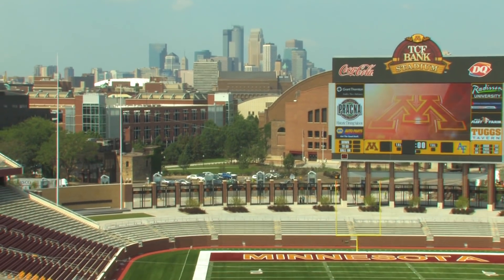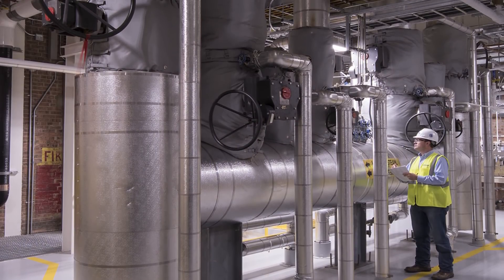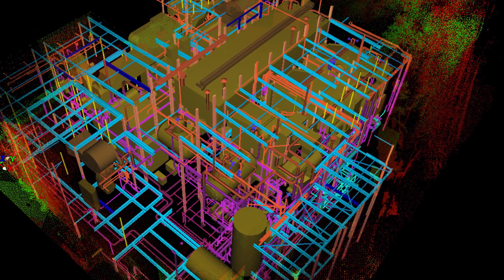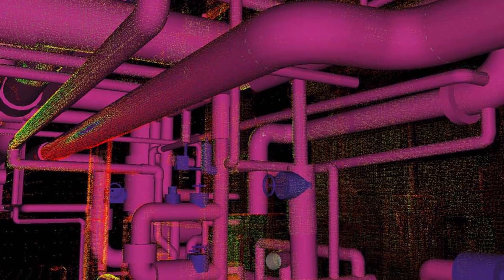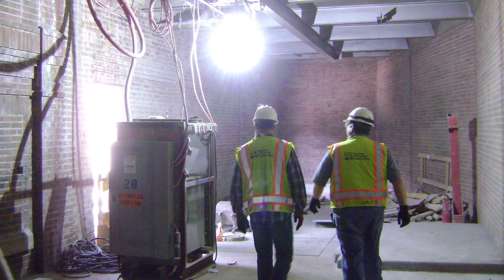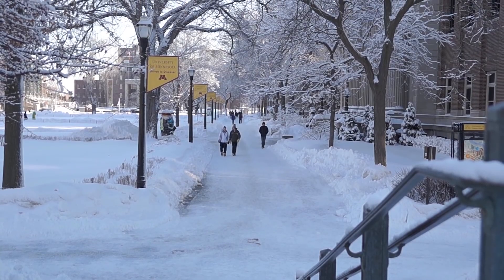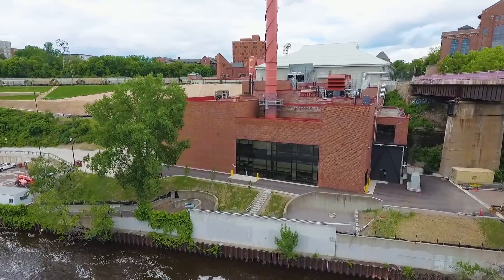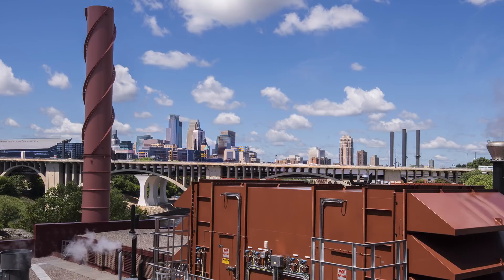Powering a Sustainable Future for the University of Minnesota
What do you do when you have an energy shortage, a decrepit and contaminated coal-powered steam plant from 1912 that’s built into a bluff of the Mississippi river and an aggressive goal to reduce carbon emissions by 50% by the year 2020?

The answer? Bring in Jacobs. Partnering closely with the University of Minnesota and their contractors, Jacobs helped convert the plant – named “Old Main” – into a model of modern efficiency and sustainability, resulting in a facility that produces enough electricity and thermal energy to generate all of the University’s steam heat and will save them around $8M per year in electrical and heating costs.